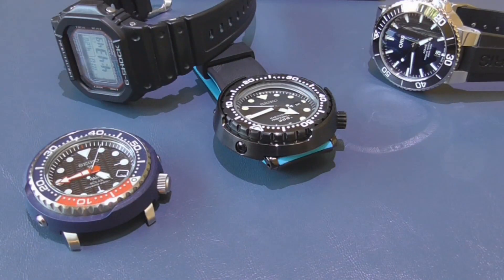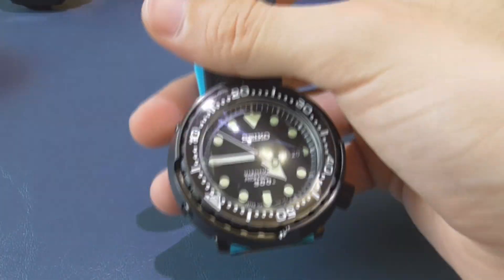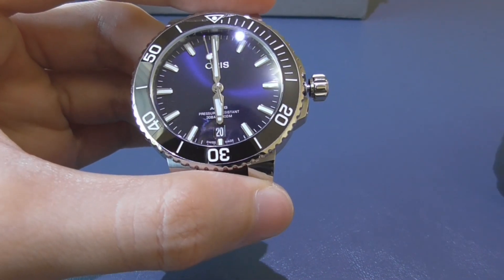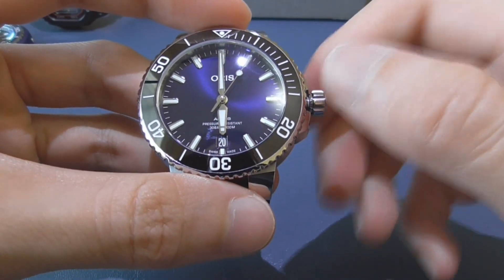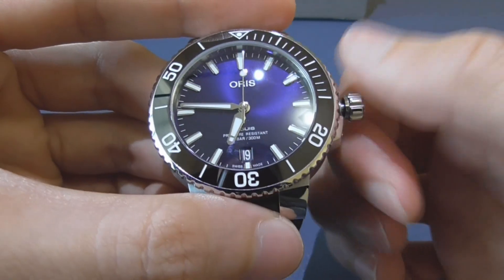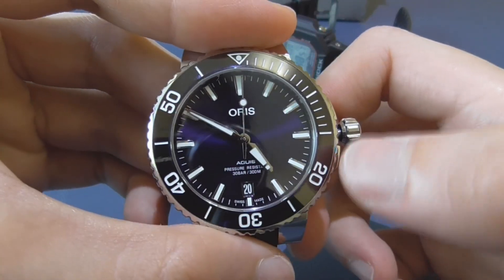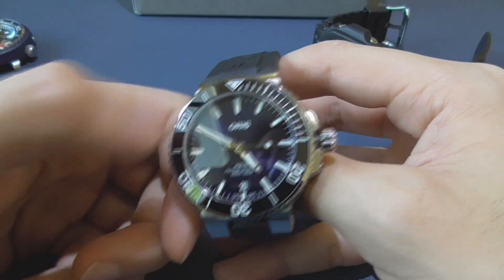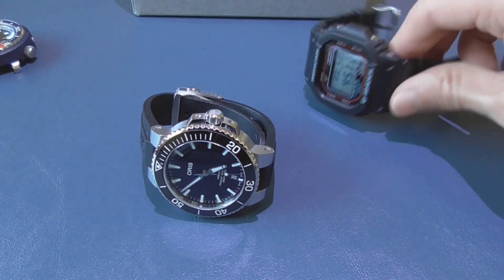Hand alignment problems? How to set the time to ensure minute hand alignment.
Have you ever set the time super aligned just to find out when the seconds hand reaches the 12 marker that the minute hand is not properly aligned? Try this!